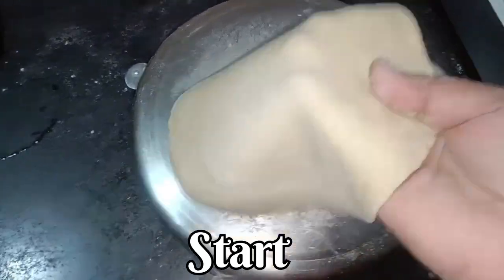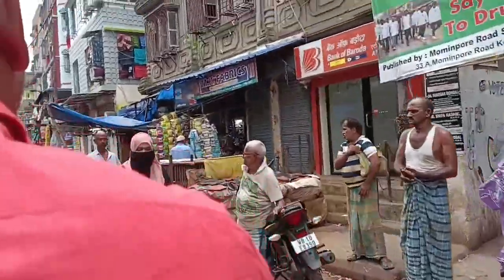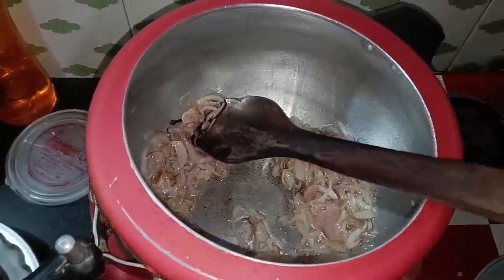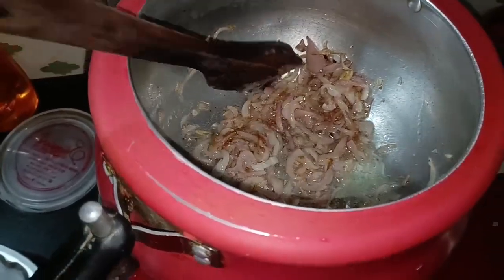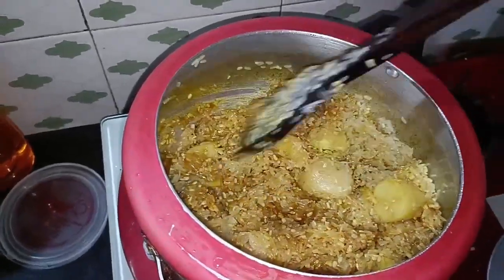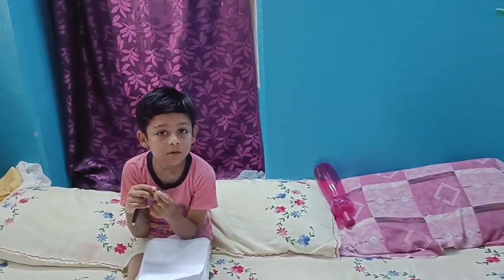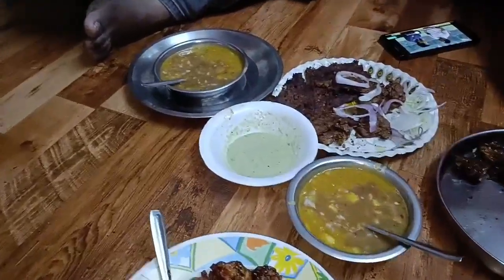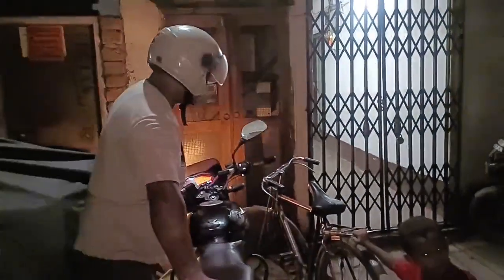Aj ke pura din cooking and khane me busy the||Cooking and eating vlog||Rimizfamily